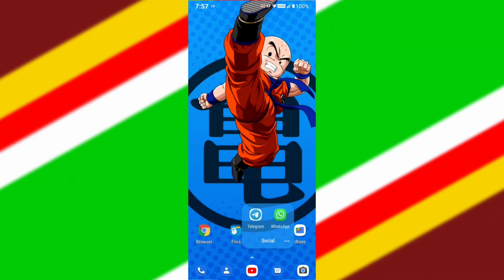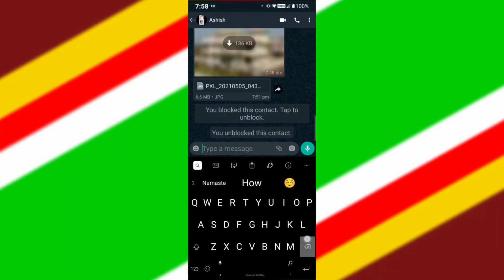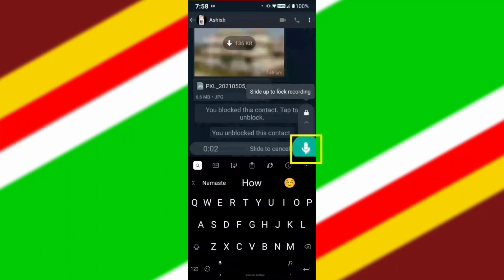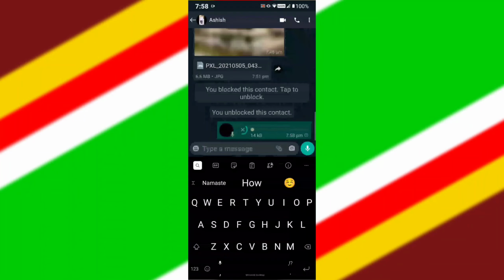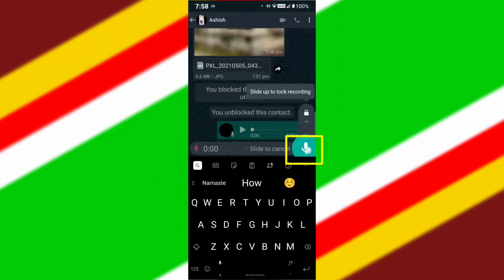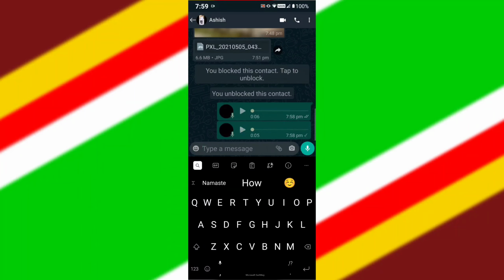How To Send Voice Message In WhatsApp - Send Voice Message WhatsApp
Hello guys in this tutorial I will show you how we can Send Voice Message In WhatsApp very easily. if you want to Send Voice Message In WhatsApp  then how you can do that? watch this video till the end and you will get all the information about Whatsapp voice message.

Watch my video till the end and you will get more information about how we can Send Voice Message In WhatsApp.

So don't waste time and watch this video and learn how to Send Voice Message In WhatsApp.

All Topic Coverd:

(1) how to send music in whatsapp.
(2) send voice message whatsapp.
(3) whatsapp par voice message kaise bheje.
(4) whatsapp voice message problem.
(5) whatsapp voice messages.